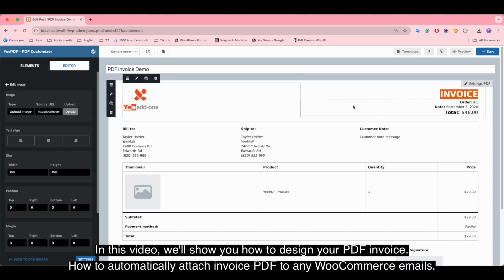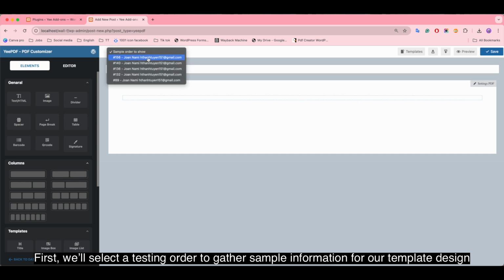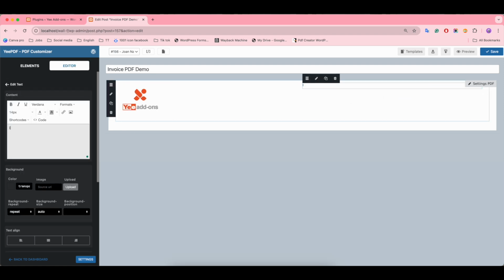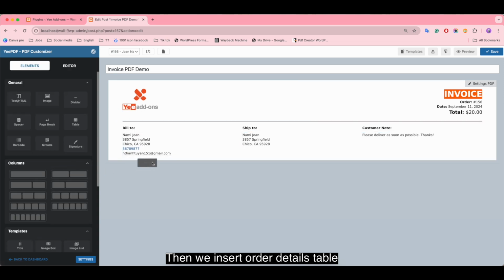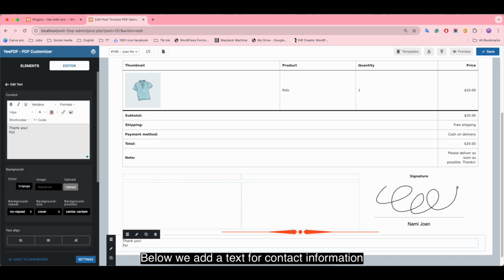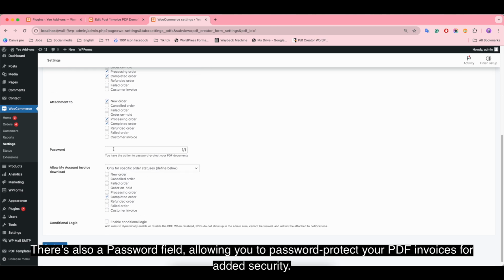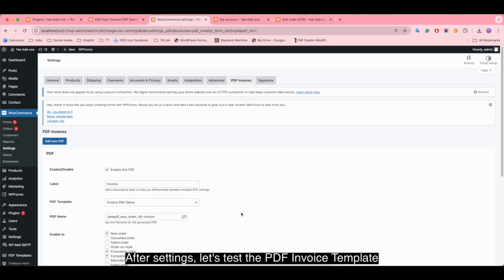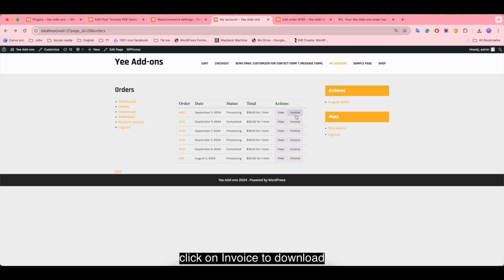WooCommerce PDF Builder for Invoices – Packing Slips – Delivery Notes – Shipping Labels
This video explores the powerful features of the WooCommerce PDF Invoices & Packing Slips plugin. Learn how to effortlessly generate professional invoices and packing slips for your online store. We’ll guide you through the setup process, customization options, and how to use shortcodes to personalize your documents. Whether you’re a beginner or an experienced user, this video has something for everyone!

📌 Timestamp:
00:00 Introduction
01:01 Install and Activate the plugin
01:29 Access PDF Template
02:05 Design Your Unique Invoice Template
09:49 Configure PDF Invoice Settings
11:43 Allow My Account Invoice Download Settings
13:57 Test the PDF Invoice Template
15:20 Download Invoice